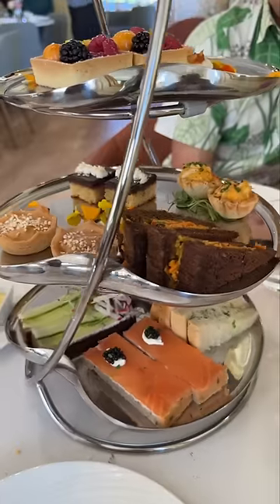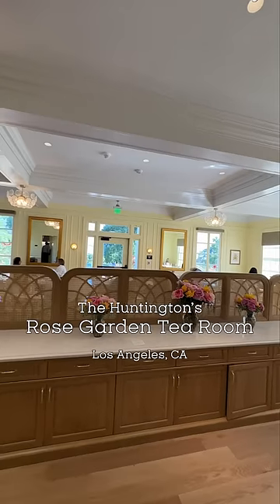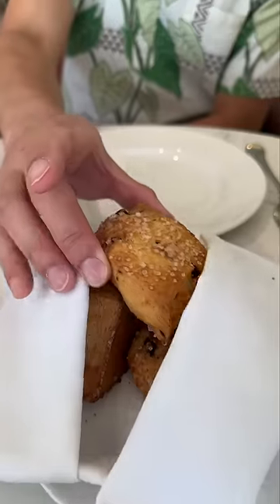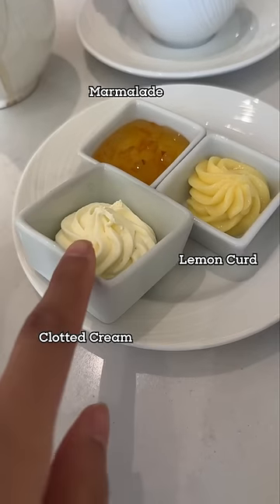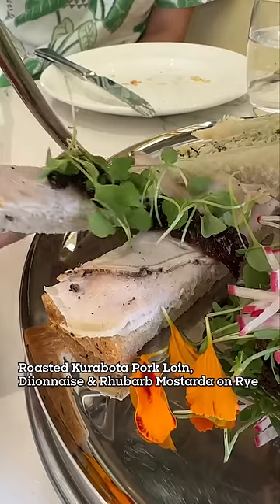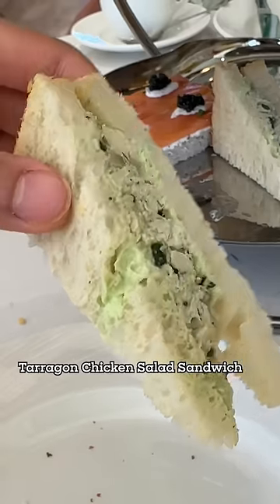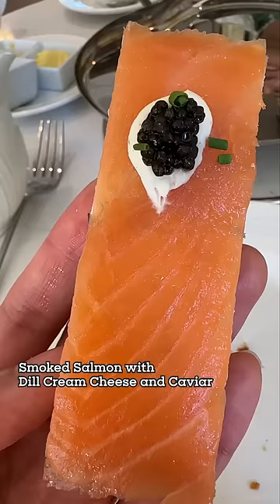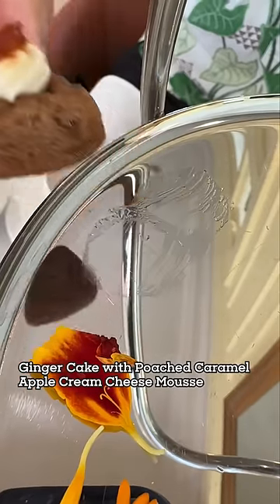Afternoon Tea In An $11 Million Tea Room